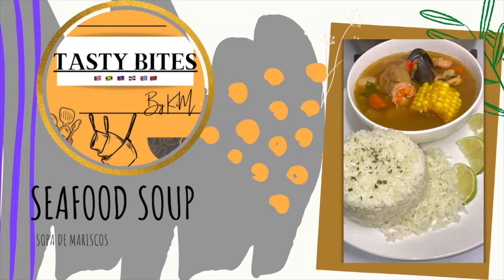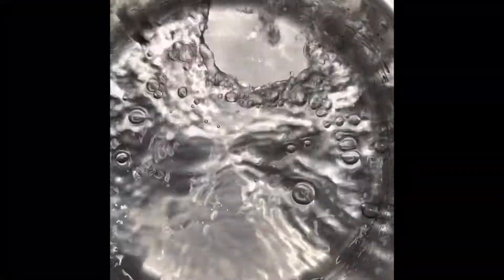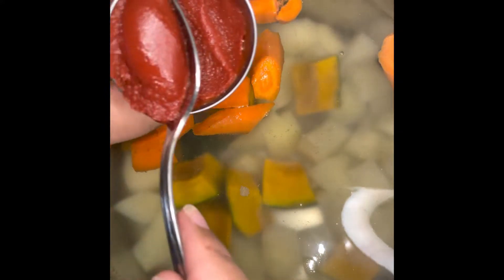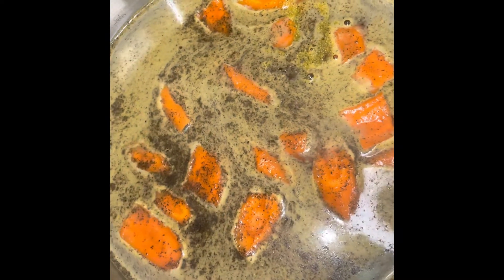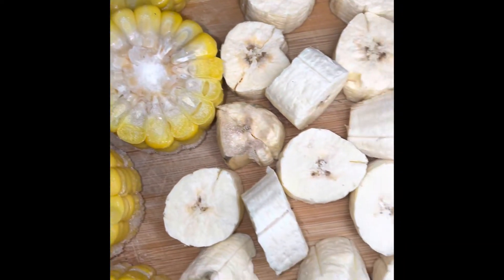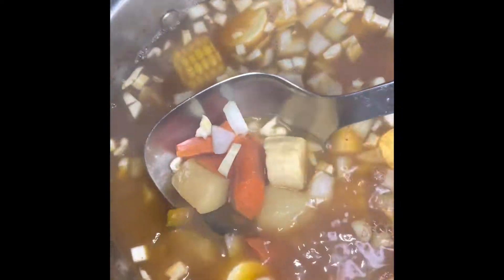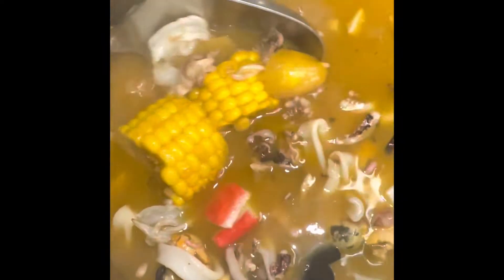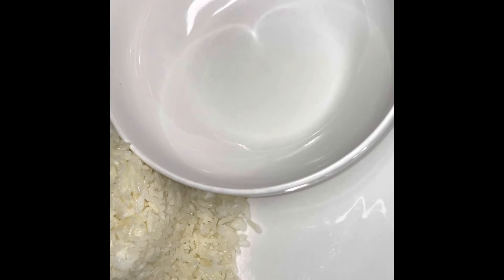Seafood Soup |Sopa de Marisco |Food Recipe.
This is Seafood Soup or Sopa de Marisco the Caribbean Way! Here is how I made my version. If you try this soup, or if you make it any different.